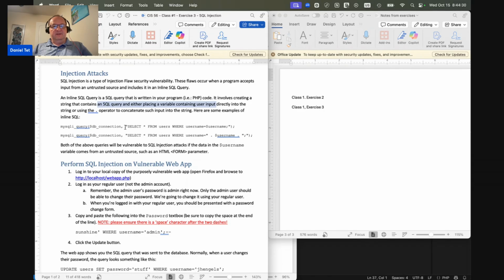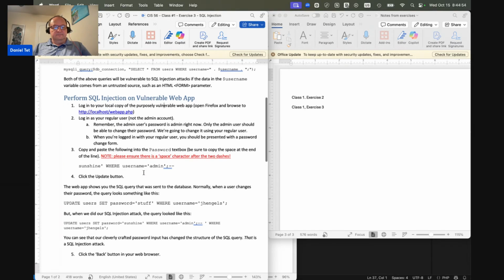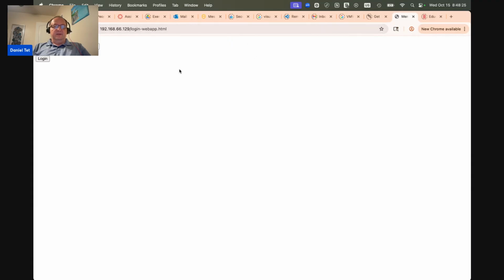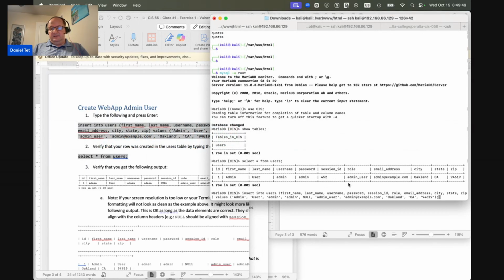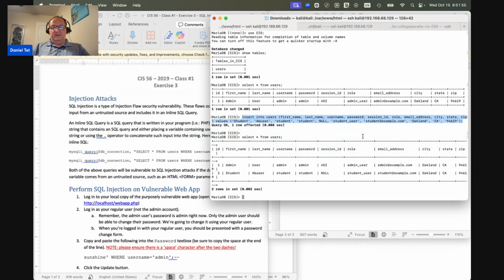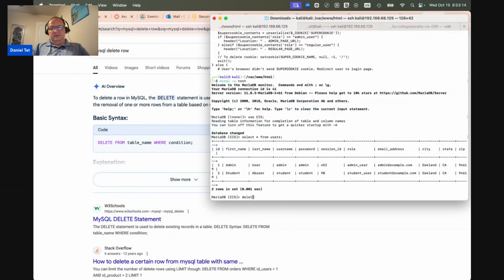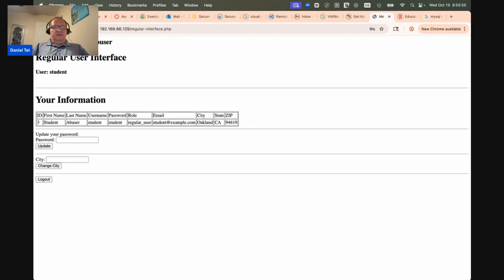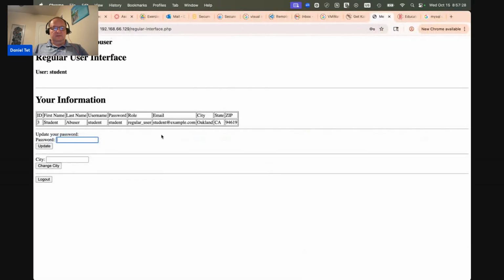class 1 exercise 3